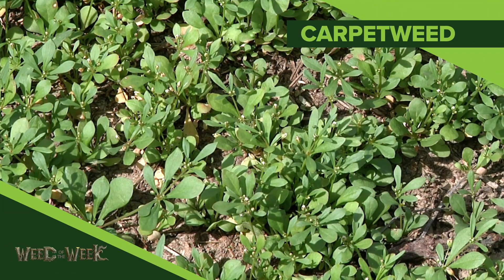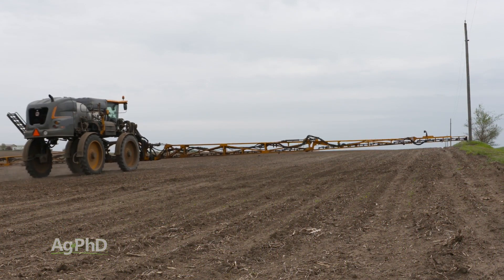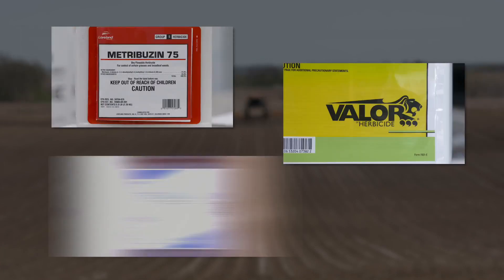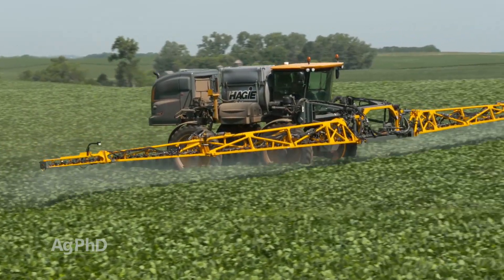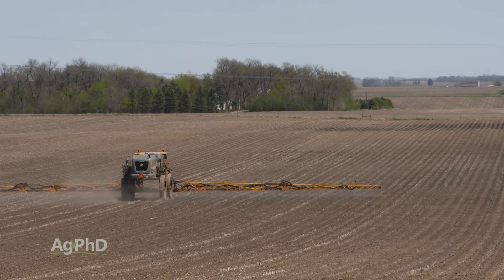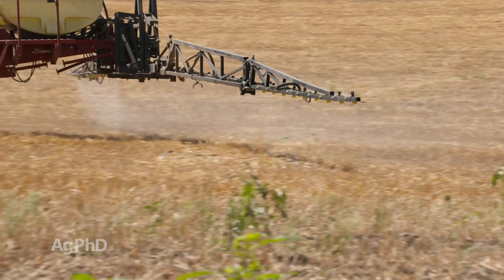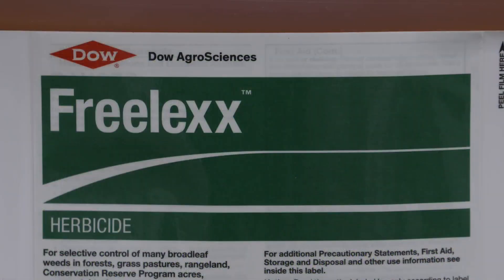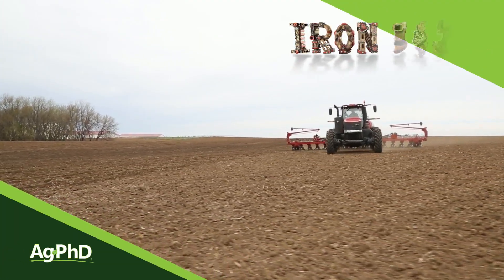Weed of the Week #1088 Carpetweed (Air Date 2-10-19)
Can you identify this week's weed? The Hefty brothers discuss carpetweed and how to prevent it from growing on your farm. They offer solutions and different products that prevent this weed from causing problems in your crops.